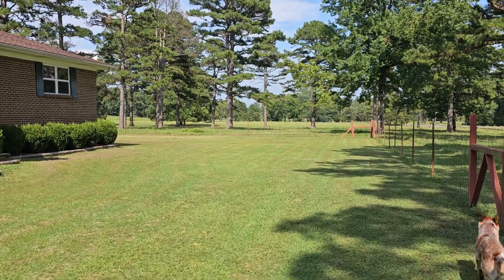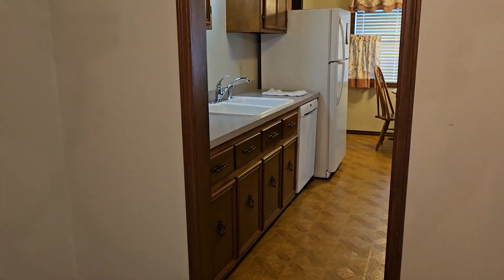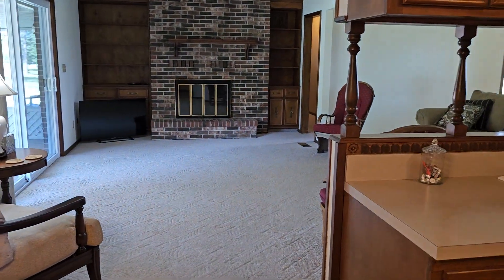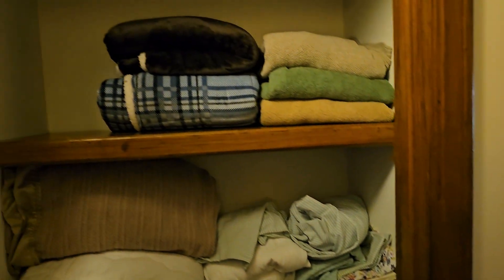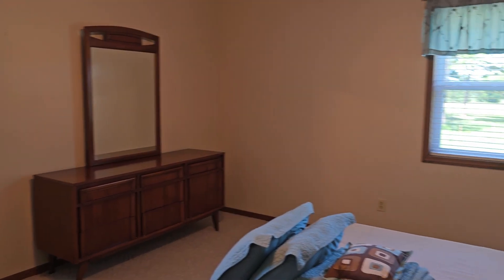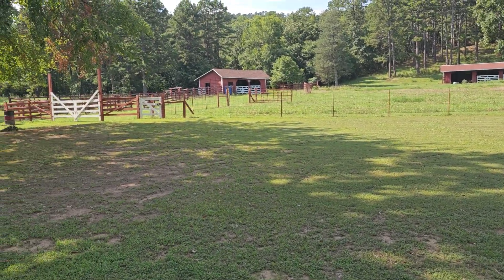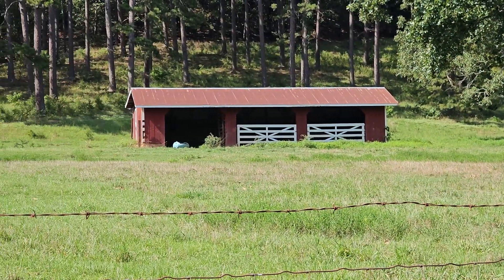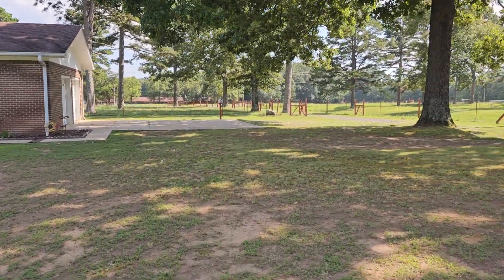16741 AR-27, Belleville, Arkansas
33 acre mini farm with 1952 sq ft brick home. 3/2 with updated windows and HVAC replaced within last 5 years.